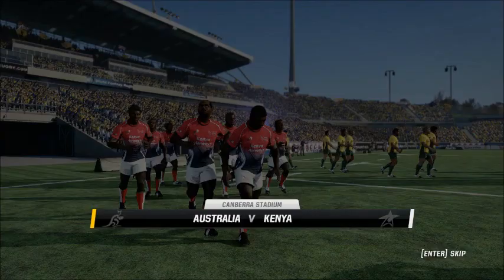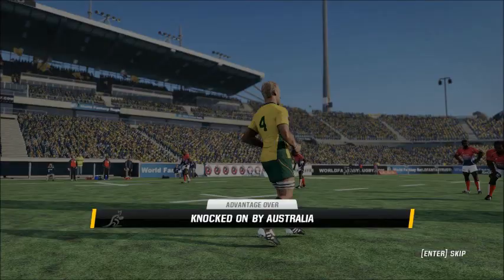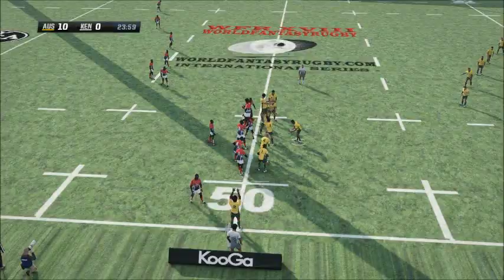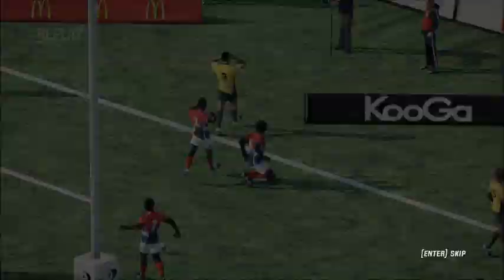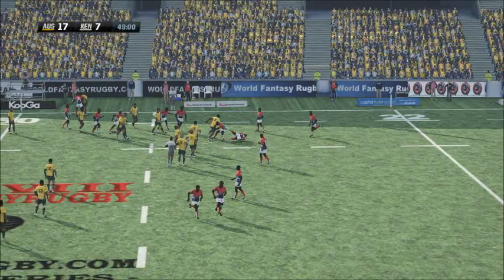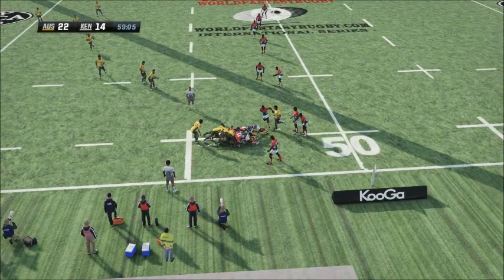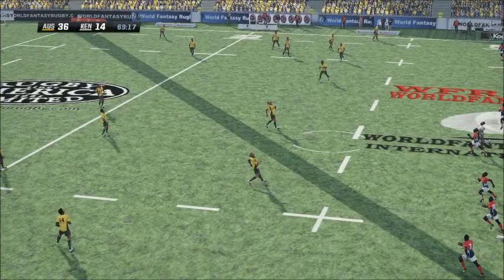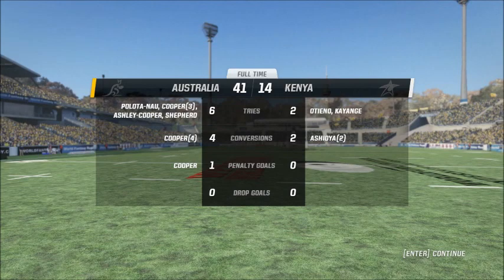WFR XVII - WFR Australia vs WFR Kenya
WFR Kenya's tour Of Australia wraps up with a WFR TEST Match against Audtralia at Canberra Stadium